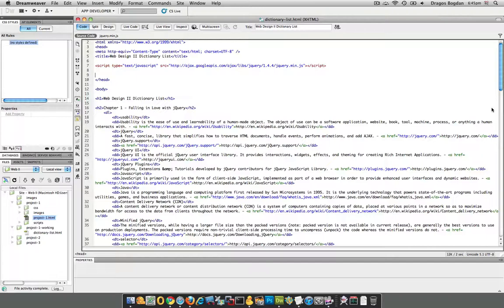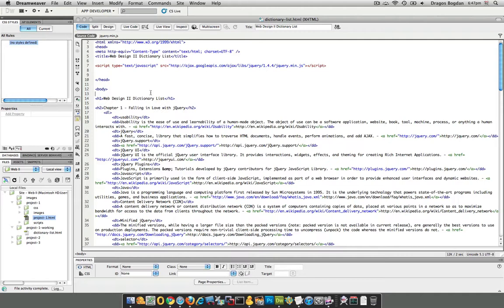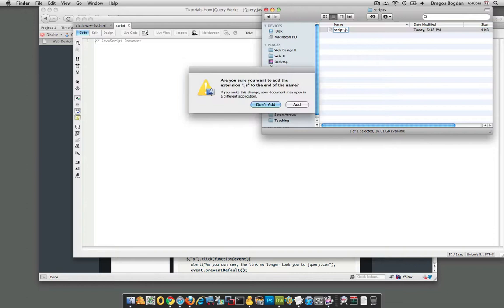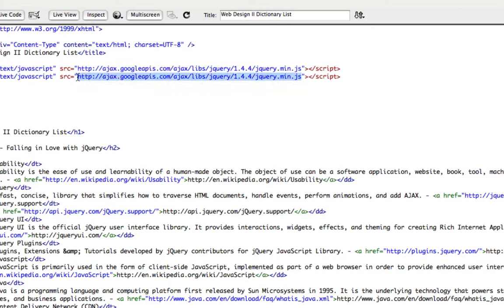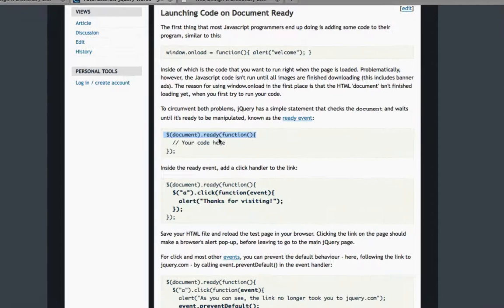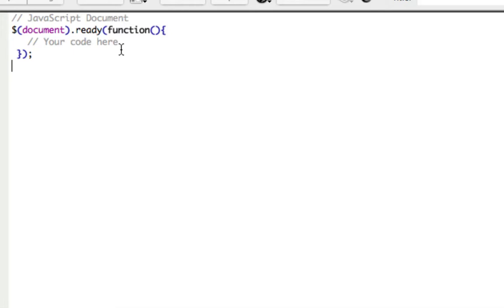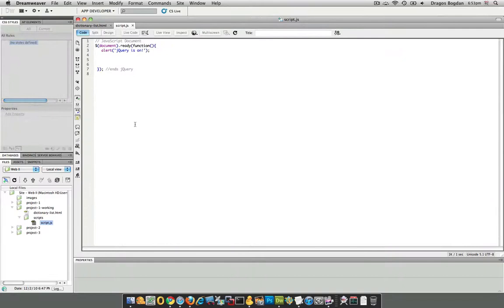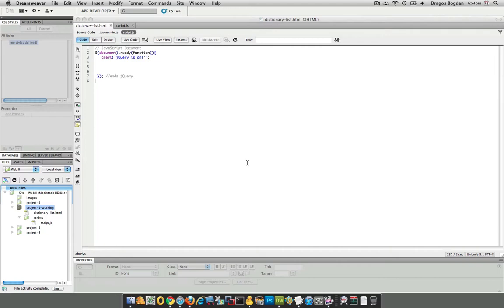(6/30) - Testing jQuery with the alert() function - jQuery Powered Dictionary List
In this video we will test our jQuery link by implementing the jQuery alert() function once our document has finished loading.